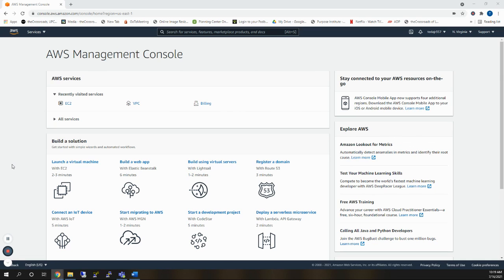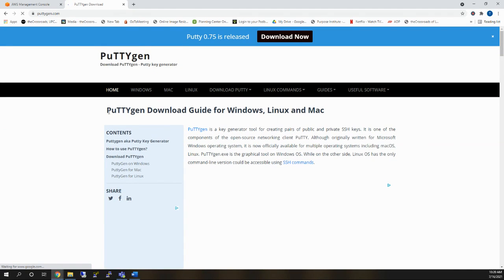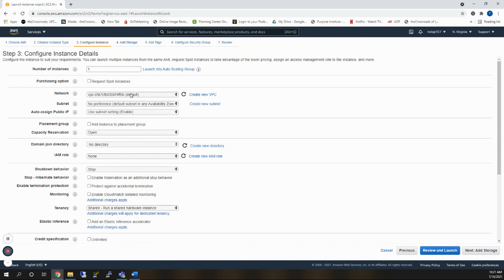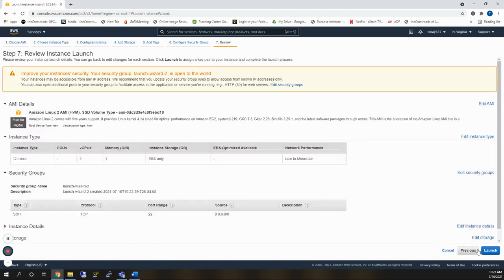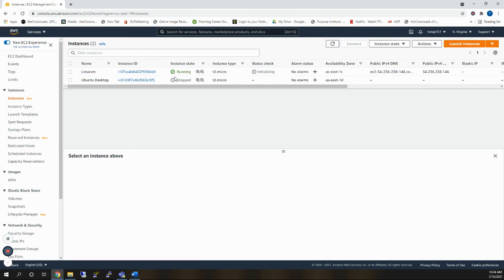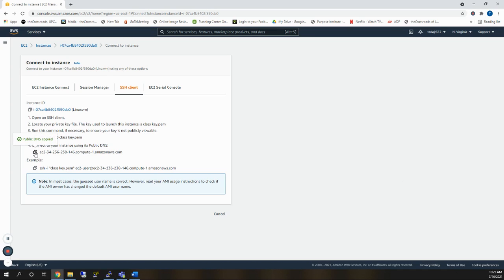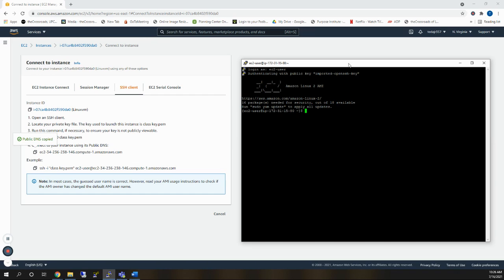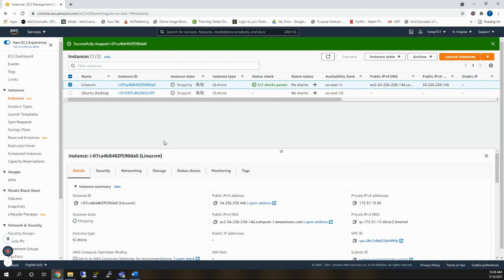EC2v2 Lab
This is a how to video on making SSH connection using PuTTY and PuTTYgen.